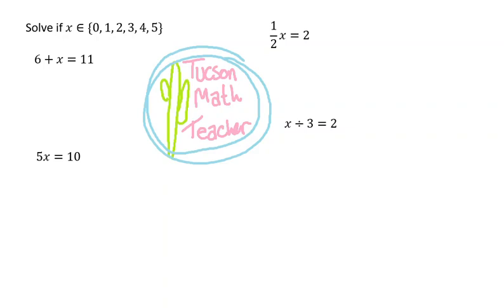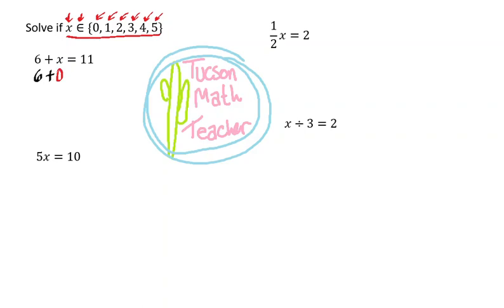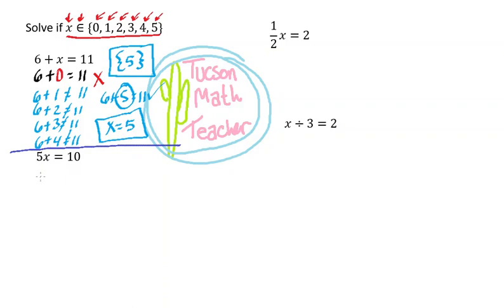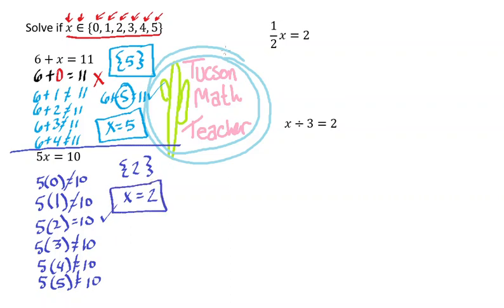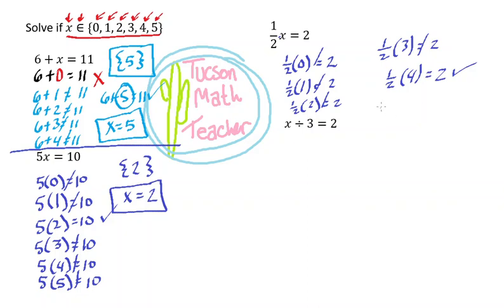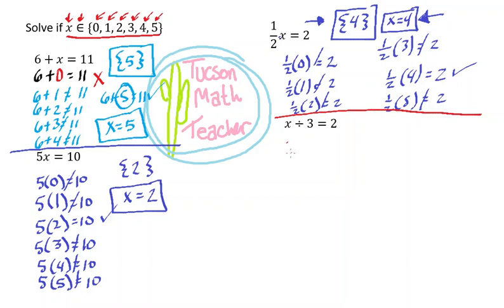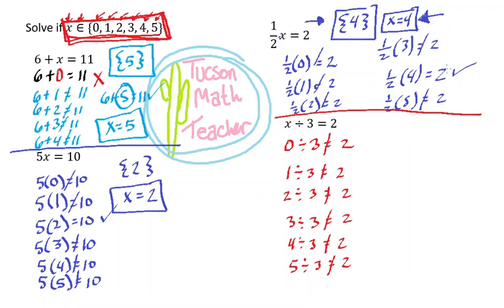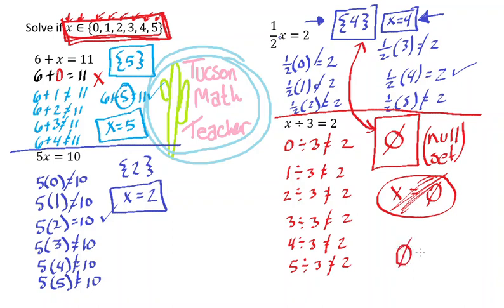Solve Equations over a given domain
Solve equations by plugging in values from a given set.  This is the beginning way to think about solving equations.  We discuss a bit about the null set.